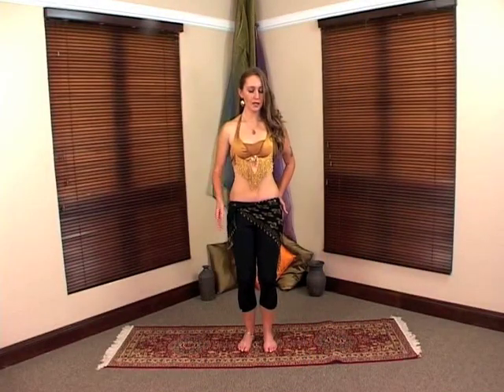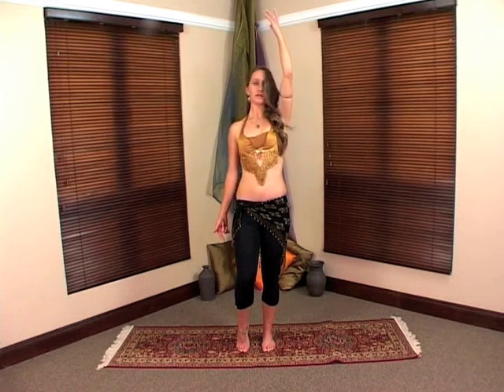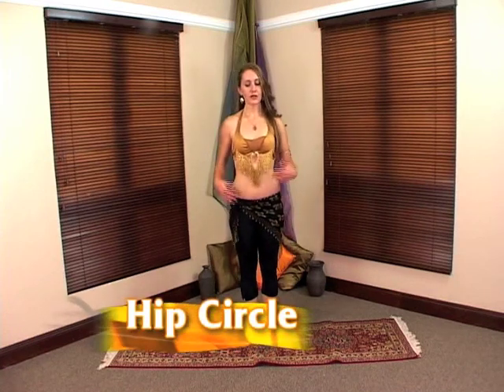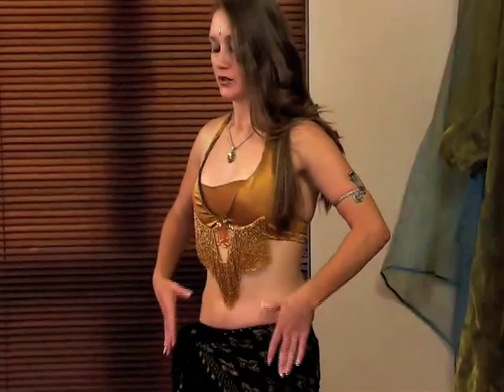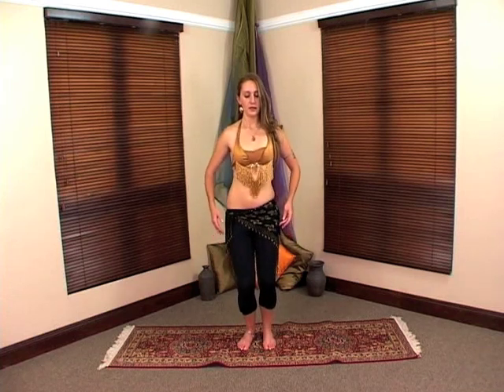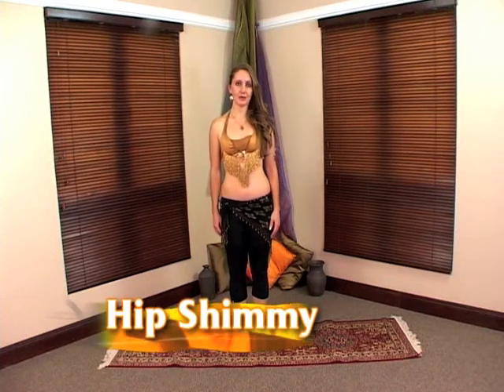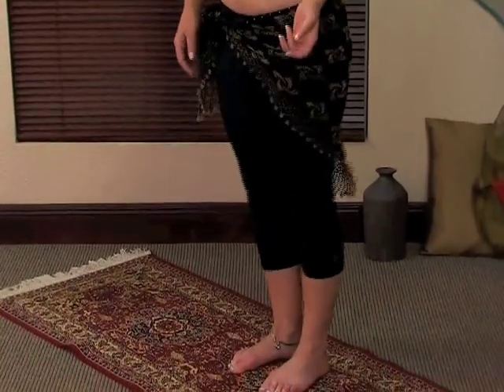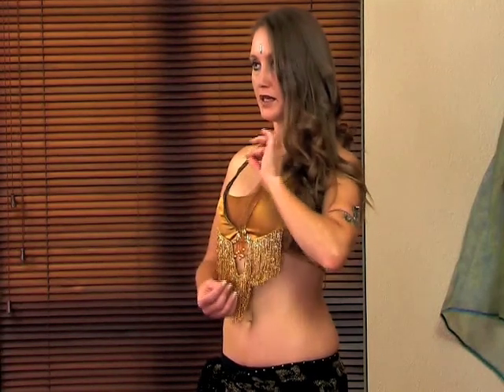Video No.3 Hip Movements